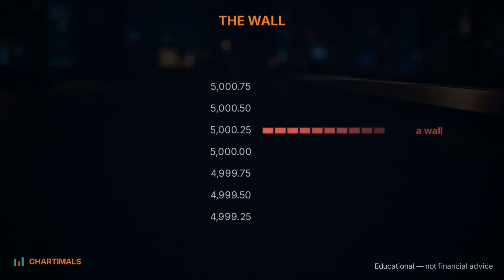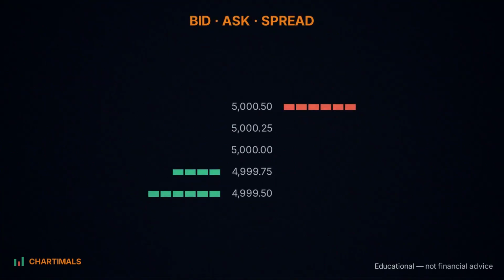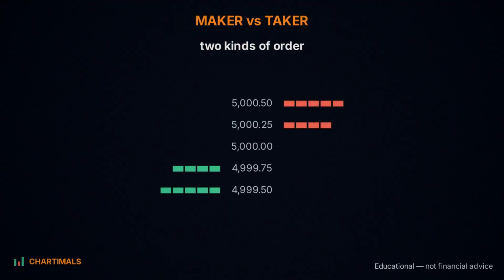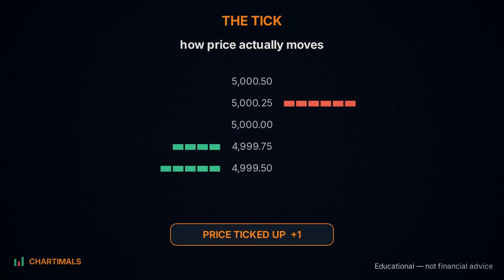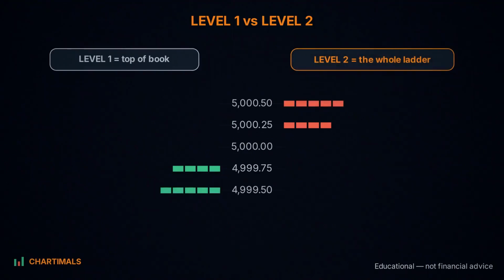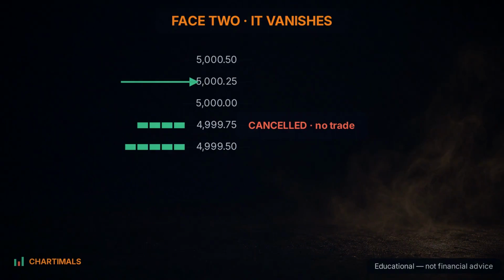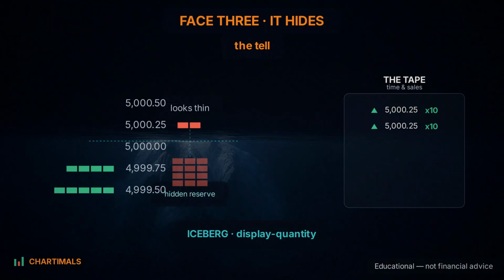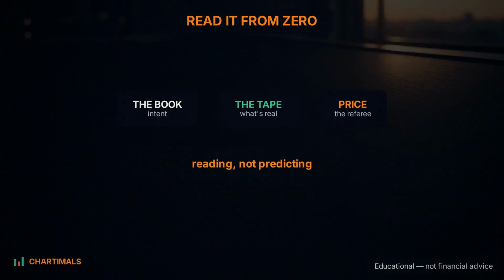The Order Book Wall That Means 3 Different Things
A wall of orders appears at one price. Beginners see strong support. But that same wall can mean three completely different things — and the number on the screen never tells you which one. The price does.

This is a from-zero lesson on reading the order book — the DOM (Depth of Market) — as what it actually is: a live story you can read in real time. We build one animated ES (E-mini S&P 500) price ladder and watch it breathe — size stacks up, gets eaten, and ticks the price — until you can look at any book and understand what's happening underneath the candle. No jargon you can't cash in, no signals, no predictions. Just perception: learning to see what the book is doing right now, before the move shows up on the chart.

This is the SEQUEL to our order-flow foundations video. If that one taught you that the tape can lie, this one teaches you to read the page.

- The ladder: how a single-tick price ladder is laid out, and why it's the clearest picture of supply and demand you'll get
- Bid, ask, and the spread: who's willing to buy, who's willing to sell, and what the gap is really telling you
- Level 1 vs Level 2: best bid/offer (L1) vs the full stacked depth of the book (L2 / market depth)
- The tape vs the book: resting orders (the book) vs executed trades (time & sales / the tape) — why you need both
- The aggressor: buyers lifting the offer vs sellers hitting the bid — why the aggressor, not the size, moves price
- Iceberg orders: how large hidden size hides behind a small displayed quantity, and how to spot one refilling
- Spoofing vs legitimate pulls: bait that was never meant to fill vs an honest cancellation — why one is illegal
- The three-way wall read (the core): the SAME wall can mean real intent, a hidden iceberg, or bait about to be pulled — and how price and the tape, not the number, tell you which

By the end, you'll be able to open a live DOM and actually read it — perception over prediction, every time.

CHAPTERS
0:00 The wall (hook)
0:51 What the order book is
1:39 Bid, ask & the spread
2:44 Reading the size columns
3:26 Maker vs taker
4:14 How price ticks
5:04 The book vs the tape
6:08 Level 1 vs Level 2
6:58 Face 1 — the wall that holds
7:43 Face 2 — the wall that vanishes
8:55 Face 3 — the wall that hides
10:03 Three faces, one tell
11:13 How to read it from zero

- CME Group — E-mini S&P 500 (ES) specs, market depth & order-matching education
- CFTC — guidance & enforcement on spoofing and disruptive trading practices (Commodity Exchange Act §4c(a)(5)(C))
- NinjaTrader & Sierra Chart — order book / DOM & order-flow documentation

For education and general information only; not financial, investment, or trading advice, and not a recommendation to buy or sell anything. Trading futures involves substantial risk of loss and is not suitable for everyone. Do your own research. Past behavior of the order book does not predict future results.